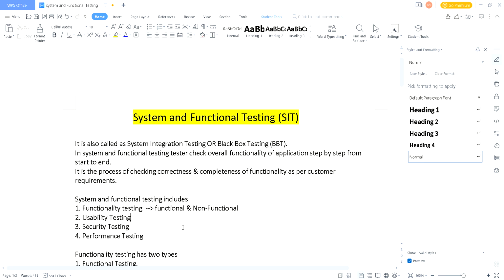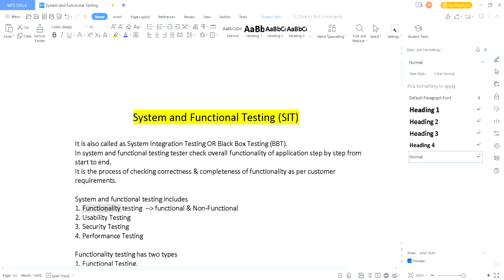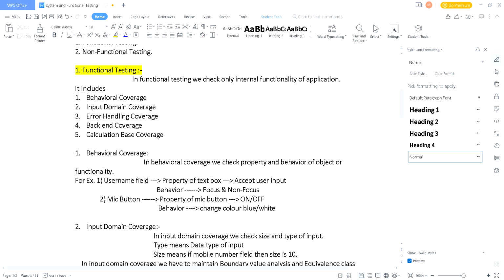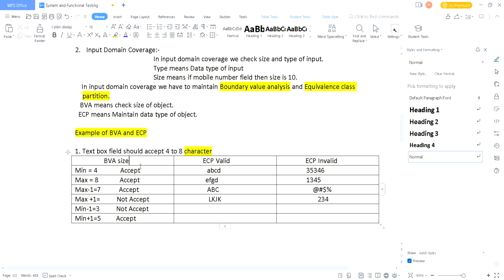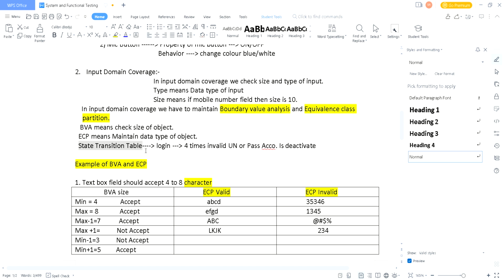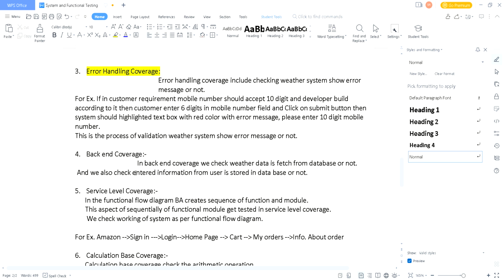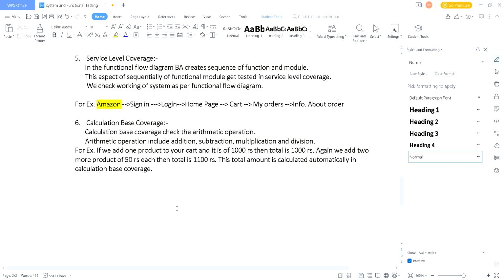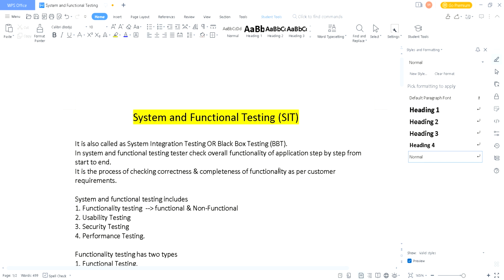System and Functional Testing || Functional Testing with Examples || Types of Functional Testing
In this Software Testing Tutorial, we will learn what is functional testing along with real examples. We will understand how functional testing is important in software testing and other details about functional testing.

- How to perform functional testing?
- Types of functional testing & Coverages?
- Boundary Value Analysis
- Eqivalence Class Partition